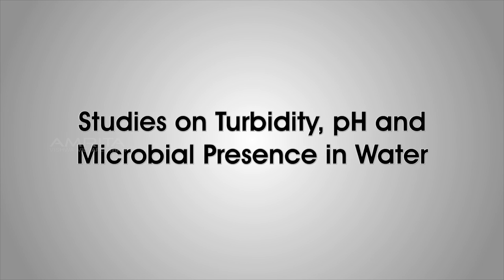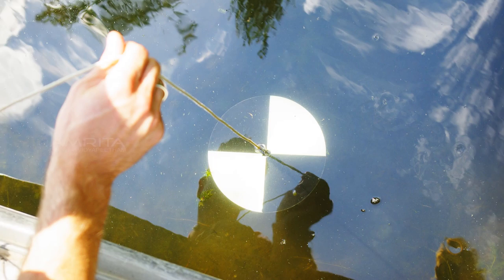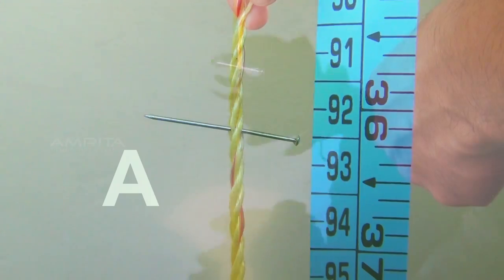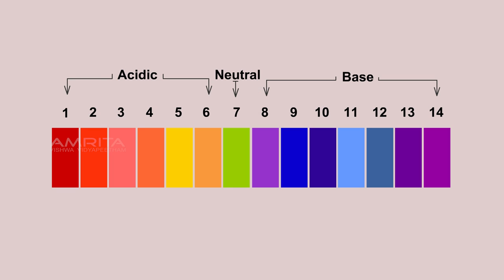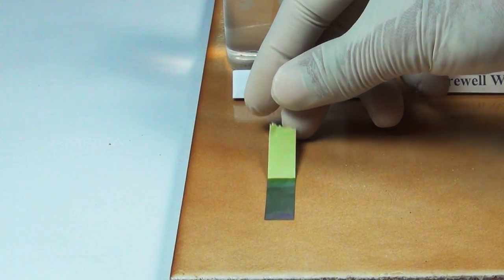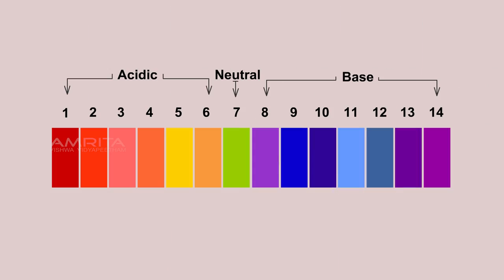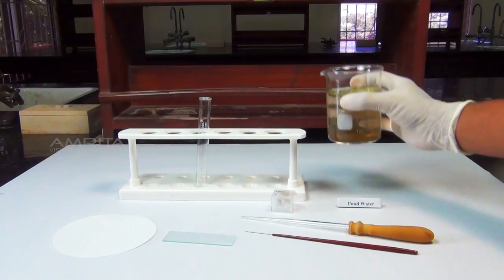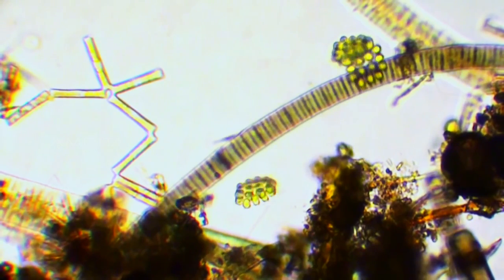Studies on Turbidity, pH and Microbial Presence in Water - MeitY OLabs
Water covers about three-quarters of the earth's surface and it is essential for all known forms of life. Water is a habitat for a variety of plants and animals which have special adaptations to survive in their habitats. Some of the characteristics that control the quality of water are the turbidity of water, pH of water and different types of plants and animals and their density.

Turbidity is the measure of the relative clarity of a liquid. Turbidity of the water body determines the depth to which light can penetrate and thus affects the distribution and photosynthesis of phytoplankton and macrophytes. The pH is a measure of the relative amount of free hydrogen and hydroxyl ions in an aqueous solution. Solutions with a pH less than 7 are said to be acidic and with a pH greater than 7 are basic. The pH of pure water is 7 at 25°C.  A productive water body has high nutrient concentrations, and has a very high density of phytoplankton per unit area. These water bodies have high amounts of nutrients and dissolved oxygen and bear large number of organisms at different trophic levels. The status of health of a water body can be determined by analyzing water samples for the number and type of organisms present in it at a given time.

This video explains how to study different water bodies for pH, clarity and presence of any living organisms.